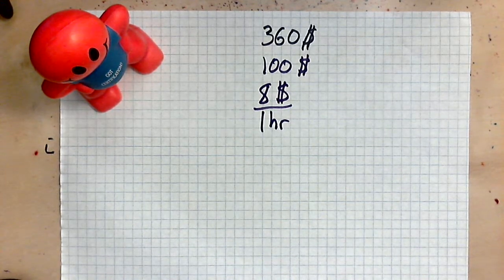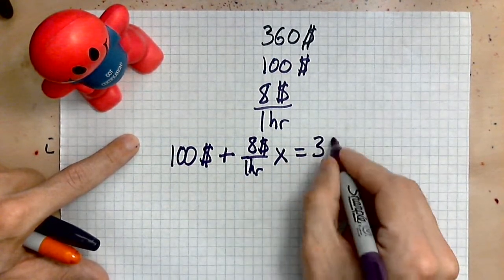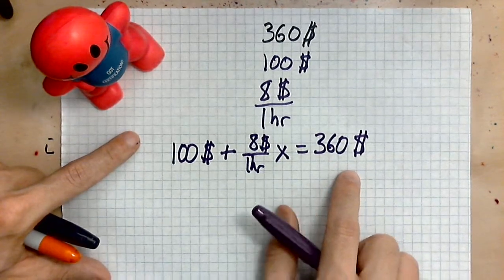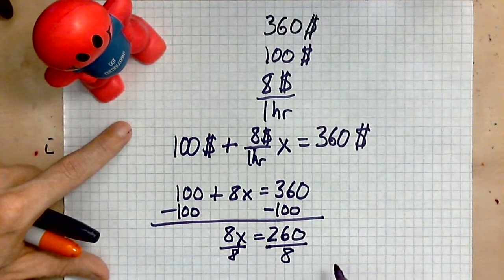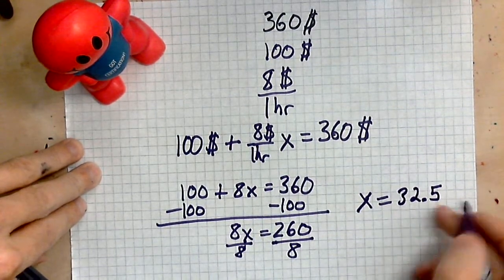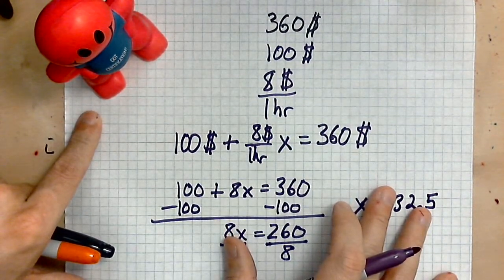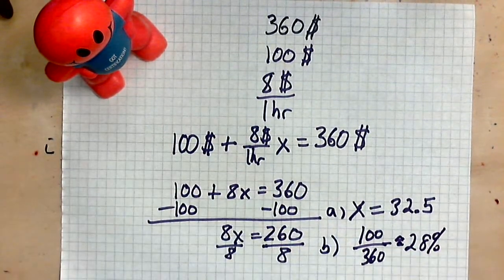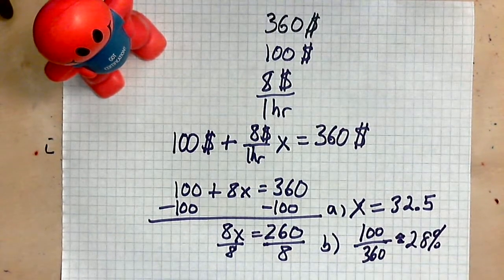virtuallymath.com: solving an SAT math problem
In this video you learn how to solve a common type of SAT exercise. These exercises are also common in algebra I.